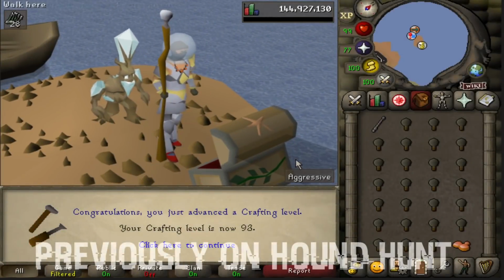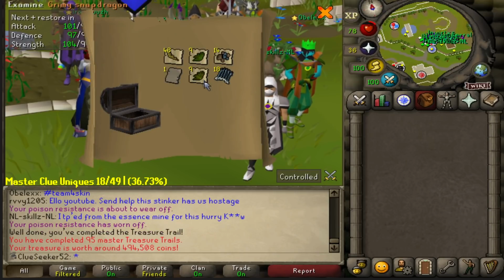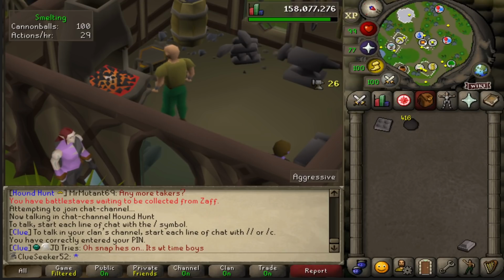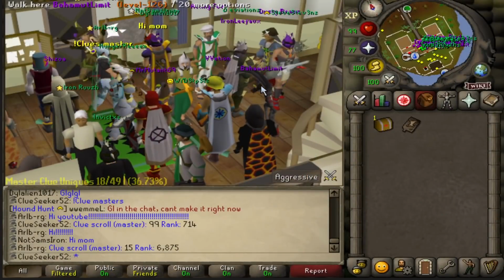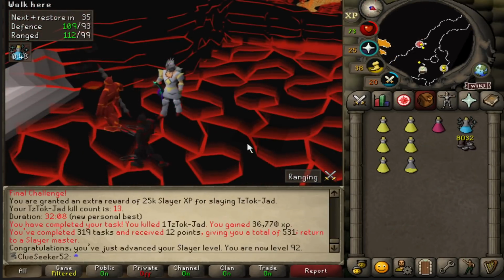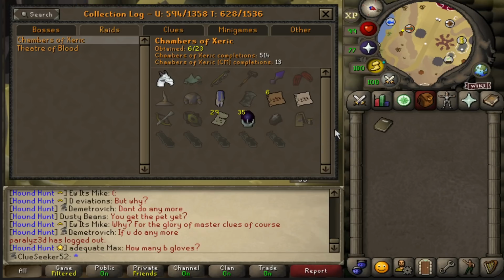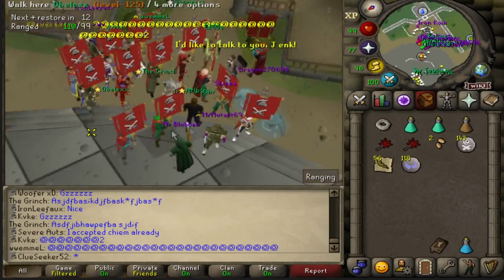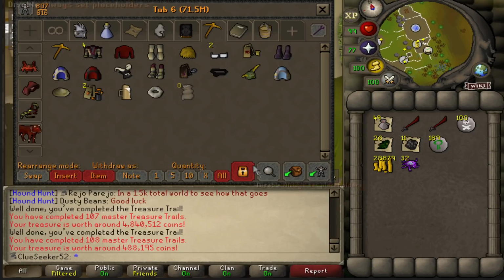OPERATION: SCROLL SACK - Clue Scroll Ironman #62 (Hound Hunt)